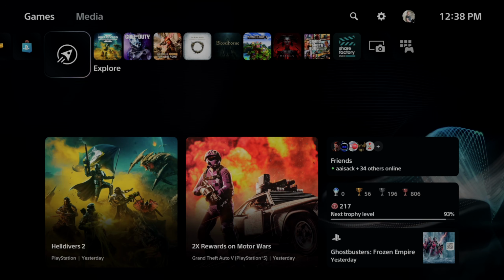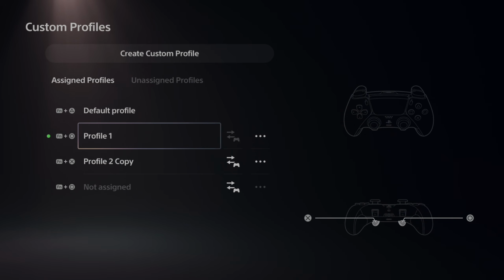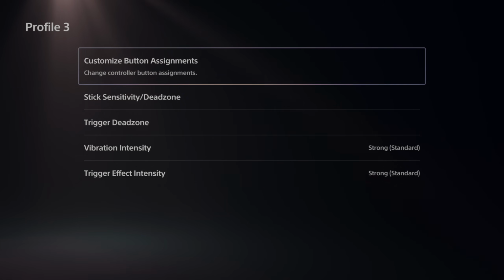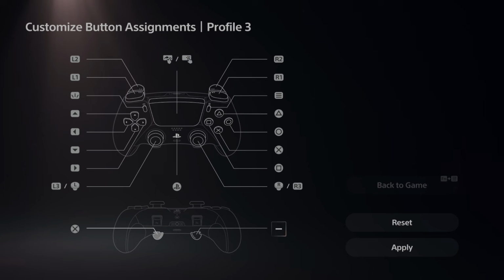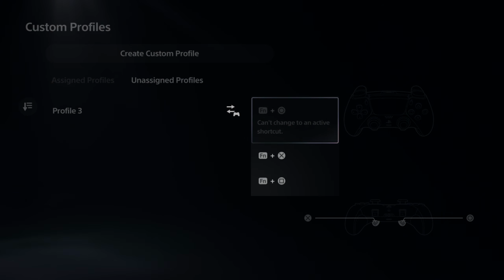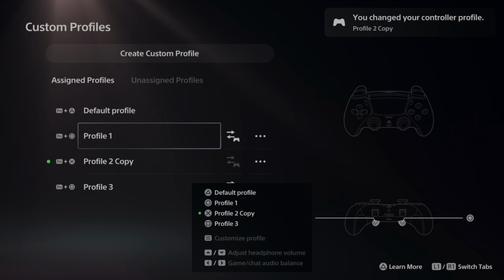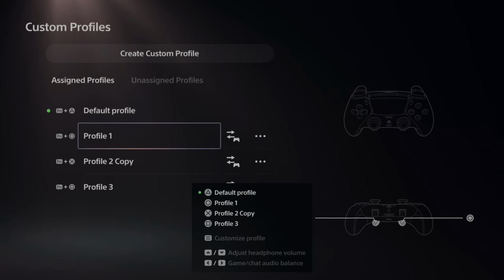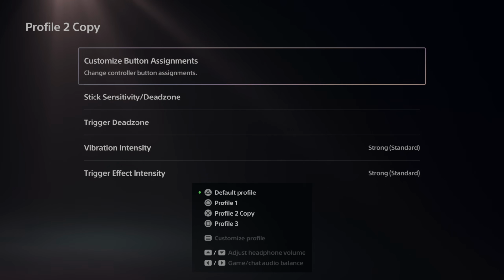How to Change the Custom Button Assignments & Remap Dualsense Edge PS5 Controller (Profile Tutorial)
To customize button assignments and remap your DualSense Edge PS5 controller, follow these steps:

Enable Custom Button Assignments:
Go to your PS5 Settings.
Select Accessibility.

Navigate to Controllers.
Choose Custom Button Assignments.
Turn on the Enable Custom Button Assignments option.
Create or Edit a Custom Profile:

Under Custom Profiles, select Create Custom Profile.
Give your profile a name.

Customize the following settings:

Button Assignments: Swap or change buttons as desired.

Stick Sensitivity/Deadzone: Adjust stick responsiveness.
Trigger Deadzone: Modify trigger sensitivity.
Vibration Intensity: Set vibration strength.

Trigger Effect Intensity: Adjust trigger feedback.
Apply your changes.
Profile Shortcuts:

Assign shortcuts to profiles for quick switching during gameplay.
Hold down the Fn button and press an action button (triangle, circle, cross, or square) to switch profiles.

The default shortcut is the Fn button + triangle.
Configure vibration and player indicator feedback when switching profiles in Settings- Accessories - DualSense Edge Wireless Controller.
Customize Button Assignments:

Make using your controller easier by changing button functions.

Select Customize Button Assignments.
Choose a button and assign a function (or disable it).
Press Apply to save your changes.